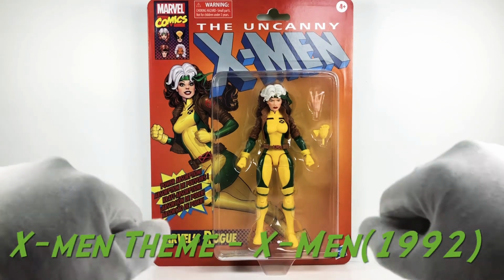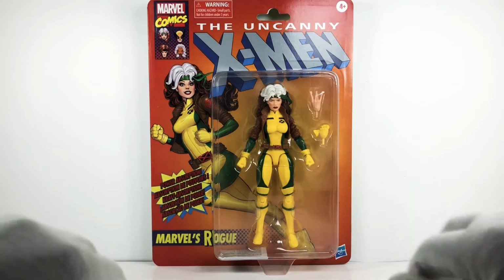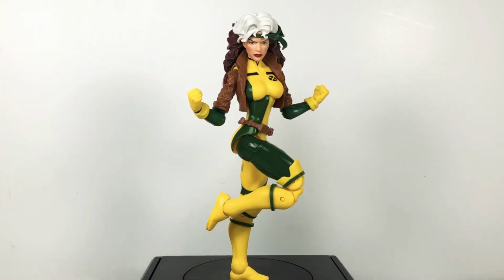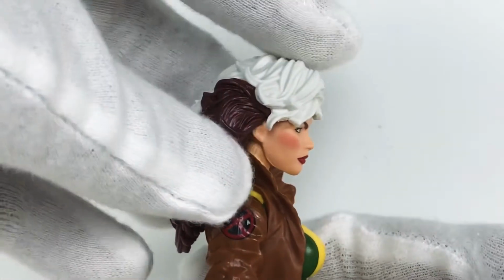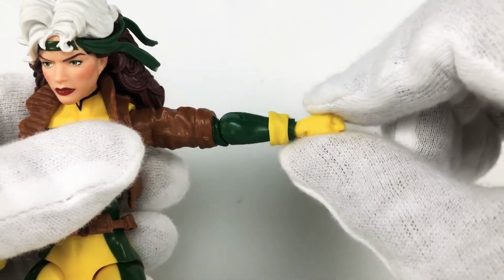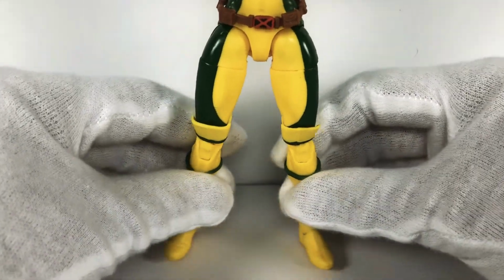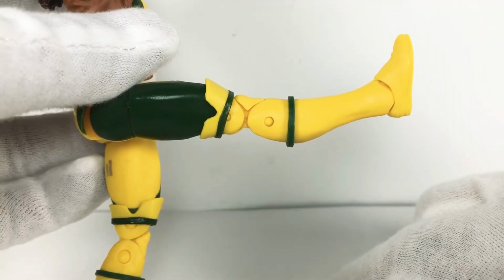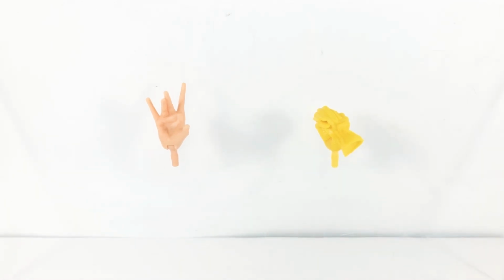Rogue Vintage Collection Marvel Legends Review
The Marvel Legends Review of Rogue from the Vintage collection.

Song : X-men Theme (1992)